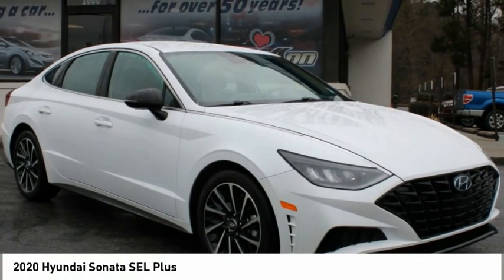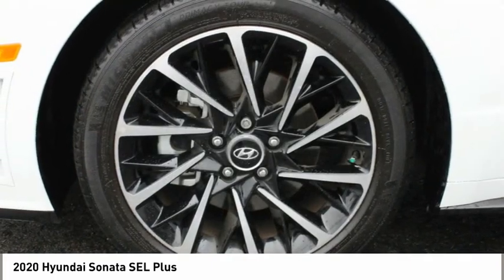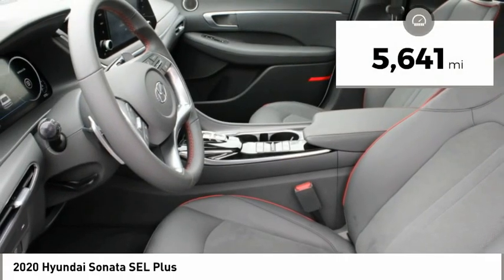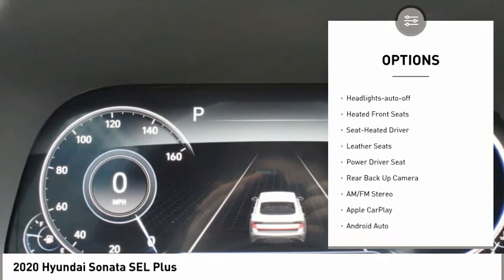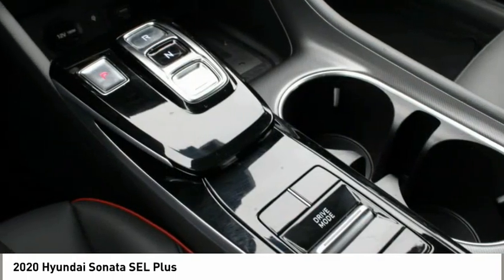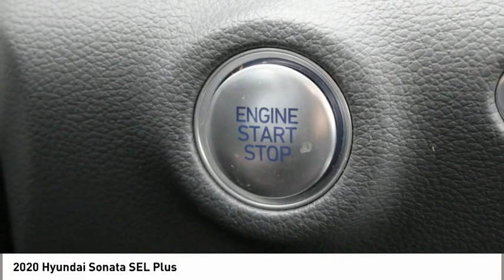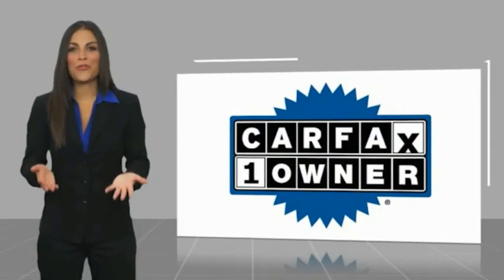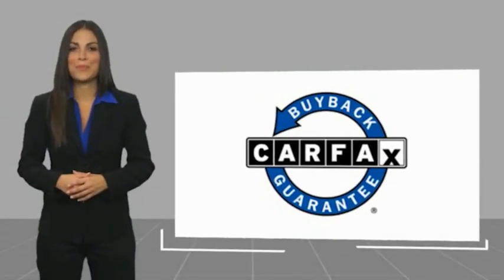2020 Hyundai Sonata Spartanburg SC H21231A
2020 Hyundai Sonata SEL Plus

Benson Hyundai
2550 Reidville Road